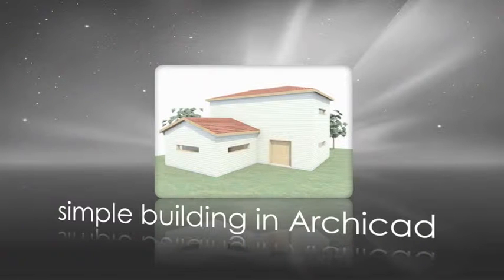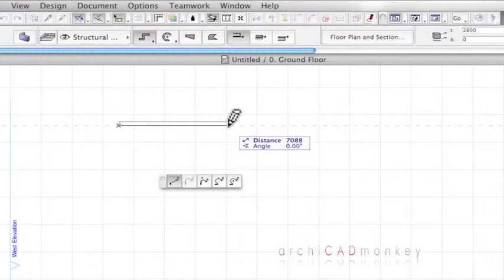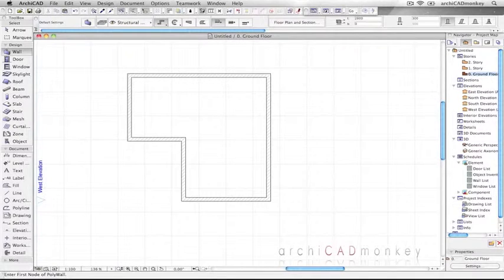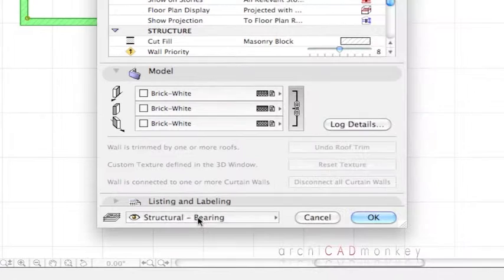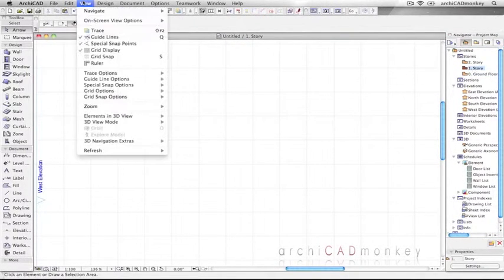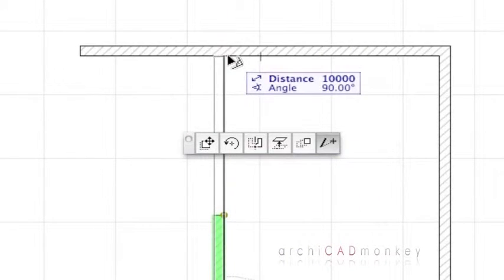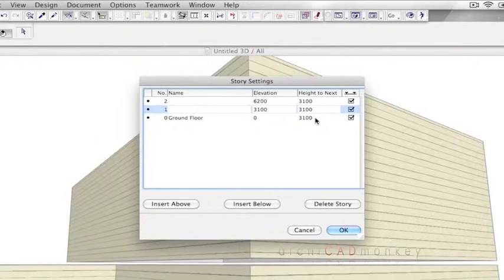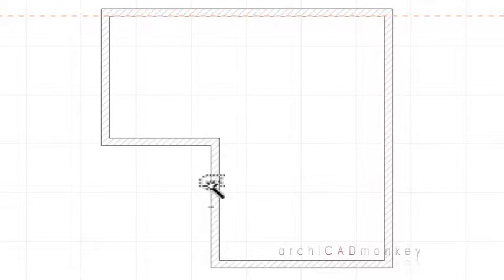Archicad: Simple Building Part 1